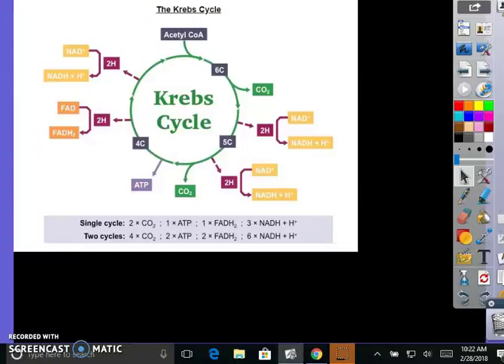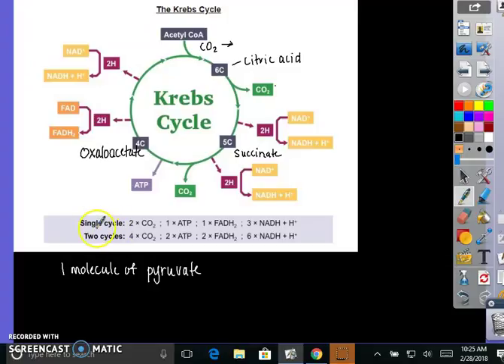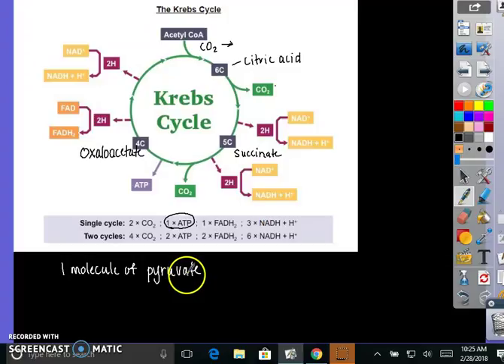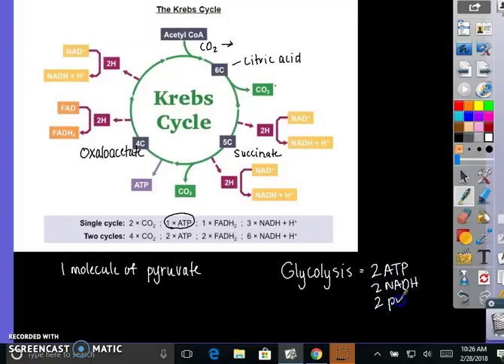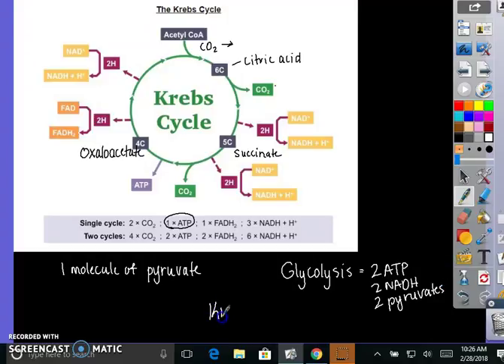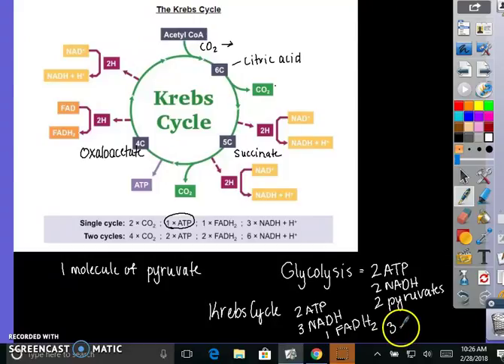Krebs Cycle Citric Acid Cycle